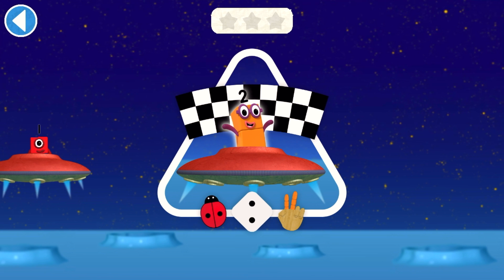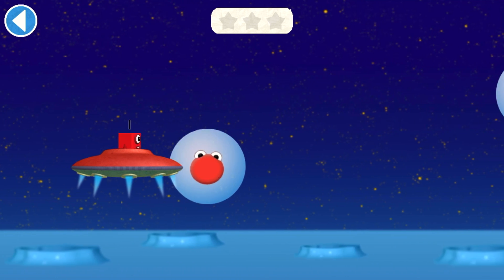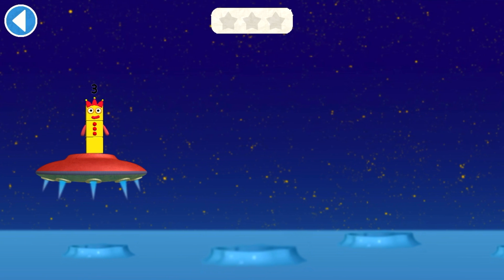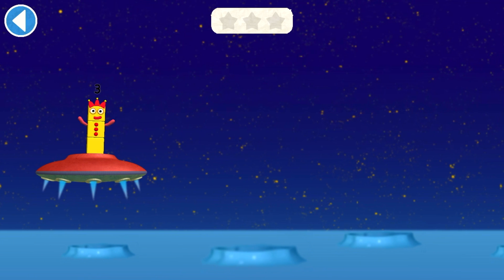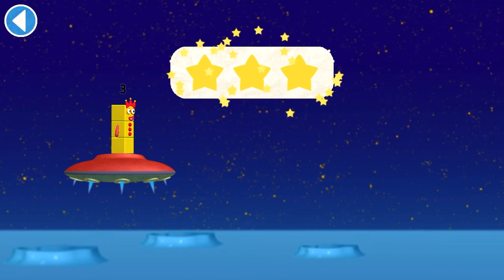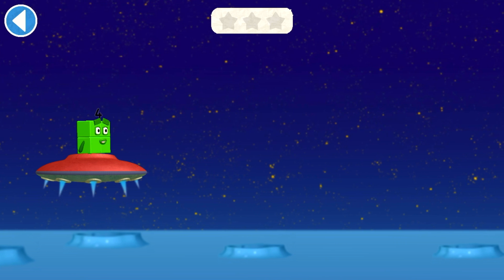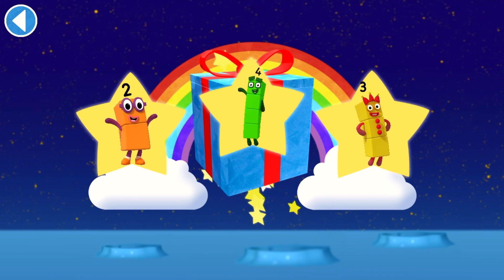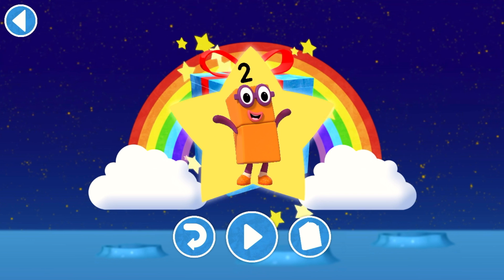Numberblocks World App | Meet the Numberblocks in Space | Find Numbers in Space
Tag along with numberblocks 1 as he goes to space and find more numberblocks. Learn basic math and numbers with the numberblocks world app game.

1, 2, 3 − Let’s go!

1. Maths is SO much easier when you can see how it works. 100+ episodes bring hundreds of essential number skills to life with big visuals and amazing animation, from your first encounter with One to mini-musicals, classic comedy, song-and-dance numbers and a nail-biting escape from the double dungeon of doom, your child can enjoy a choice of numeracy-led adventures.

2. An educational learning journey packed with numeracy games and regular quizzes to show how well your little learner has mastered each step.

3. Created together with experts from the NCETM (National Centre for Excellence in the Teaching of Mathematics) and presented in levels that help children progress through the different stages of number skills, Numberblocks is compatible with all early years curricula.

4. This app is fun, educational and safe, being COPPA and GDPR-K compliant.

5. All presented through a safe, 100% ad-free, digital world for your child to explore.

** Featuring… **

** Numberblocks Subscription **